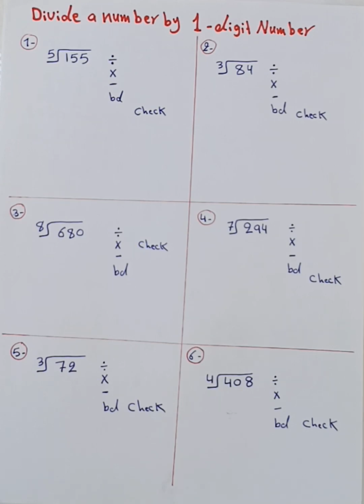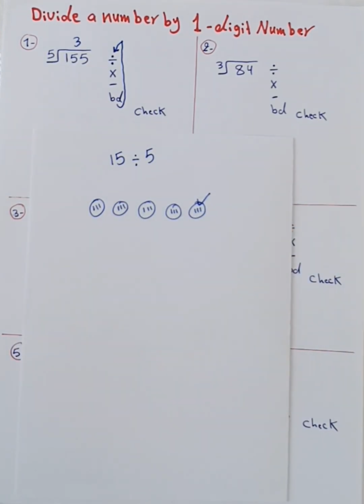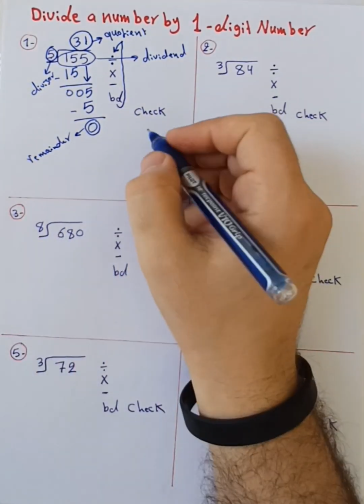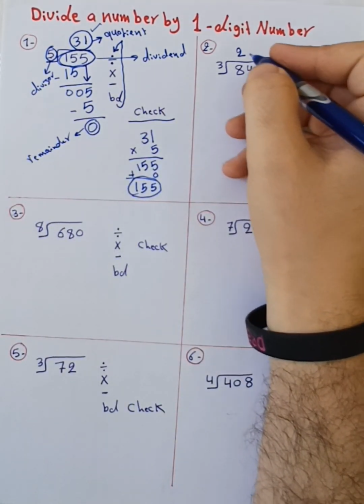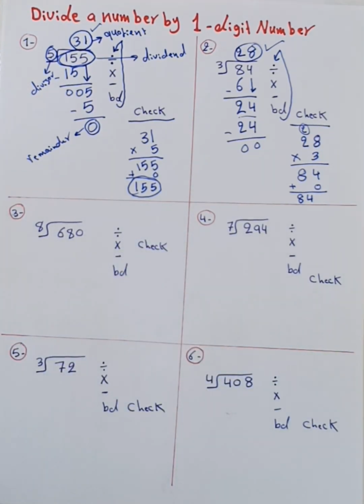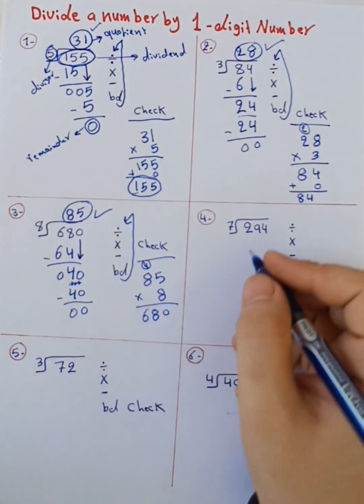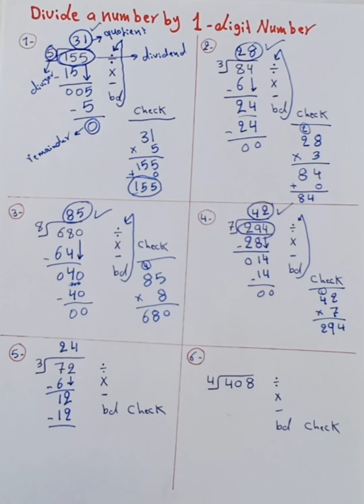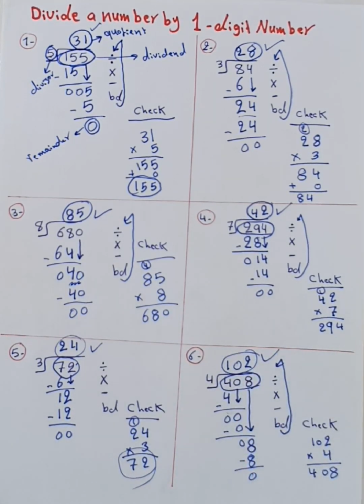Divide a numbers by 1-Digit Numbers. math shvan .(G-3)